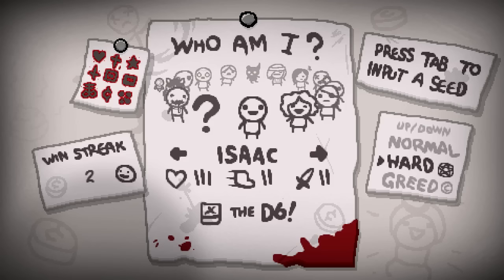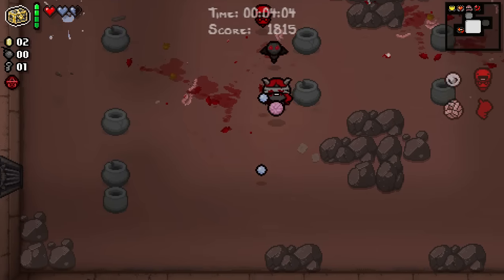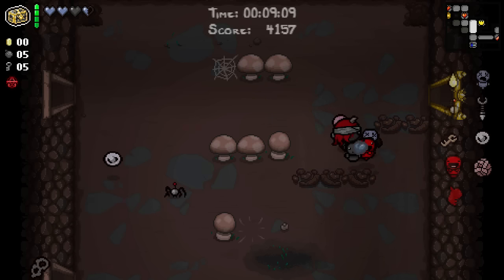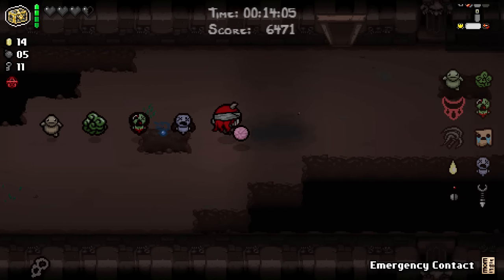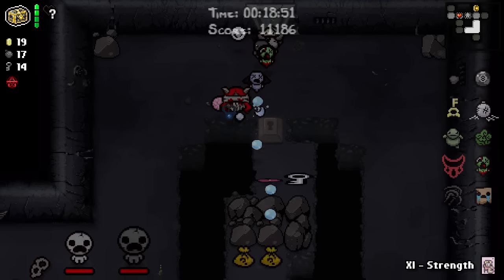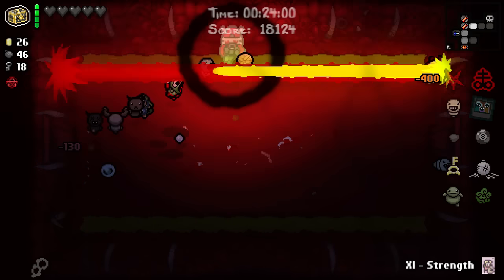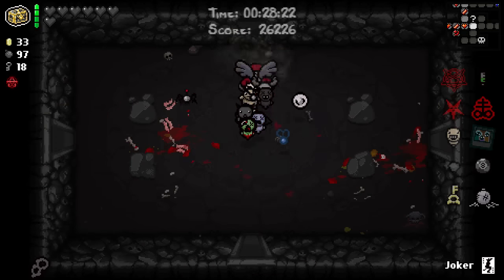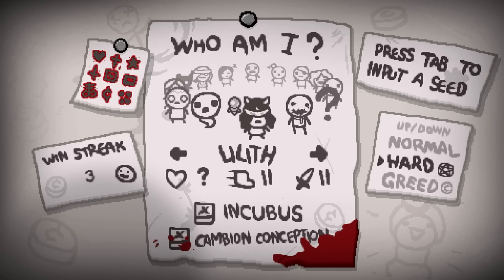The Binding of Isaac: Fully Bound